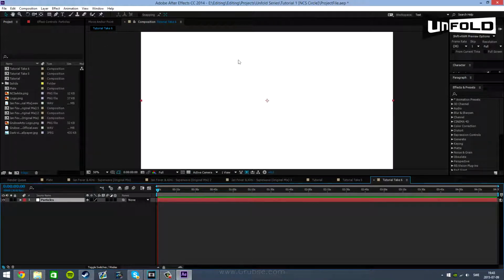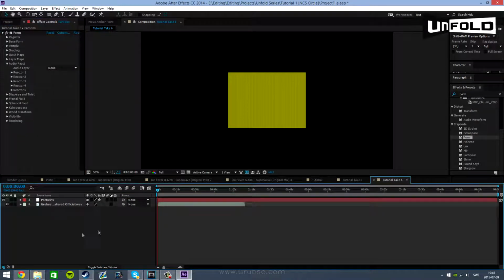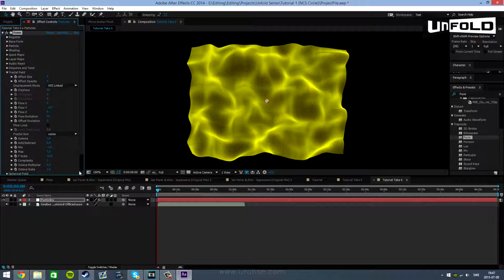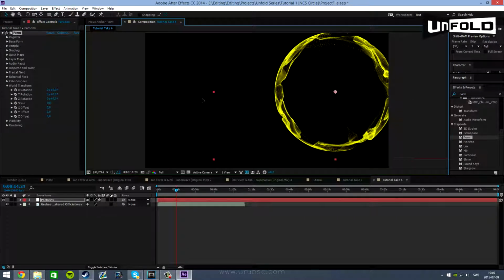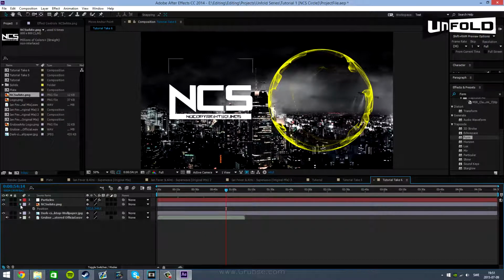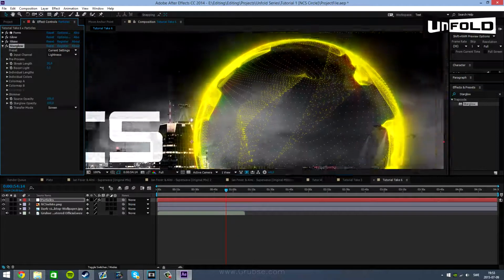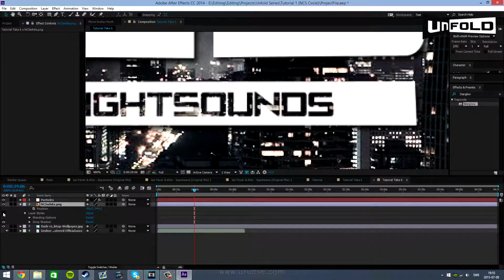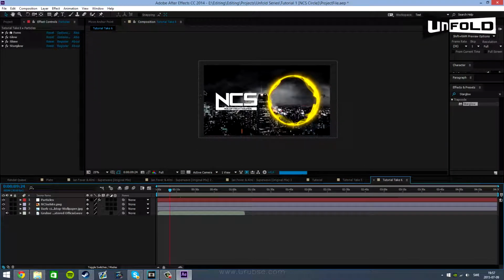Tutorial How to NCS Audio Spectrum Effect Circle Audio React After Effects Tutorial